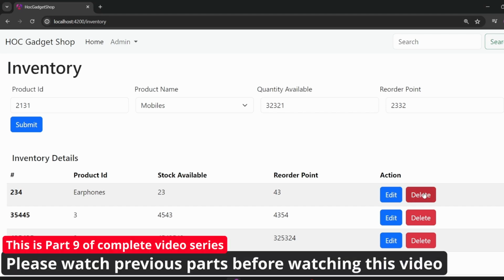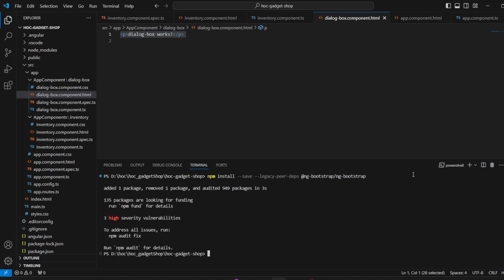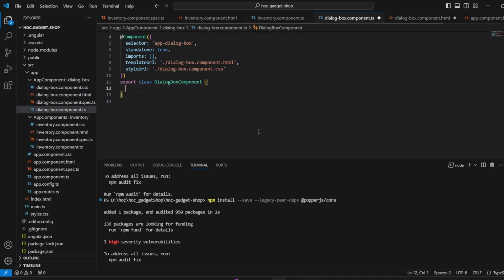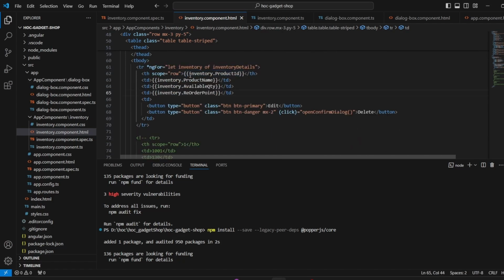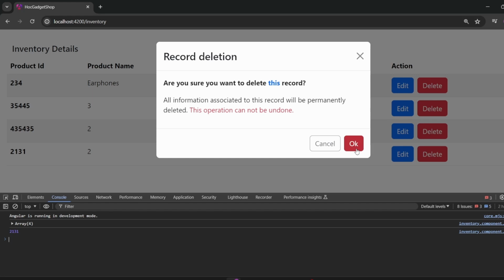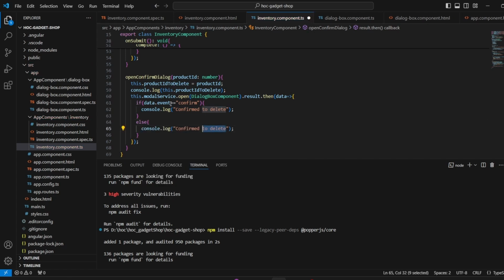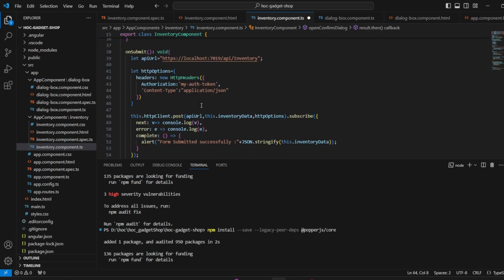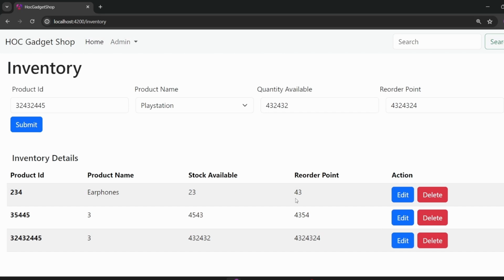ANGULAR Application - Part 9 || FULL-STACK || .Net Core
Other Important Videos on this channel